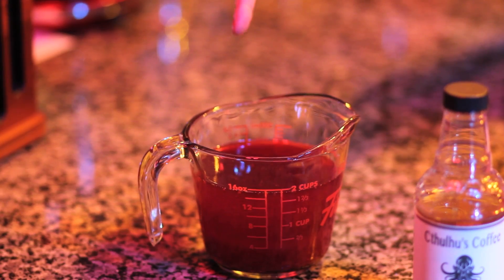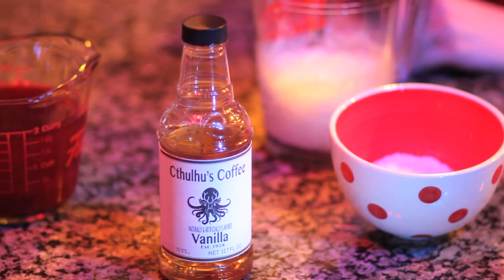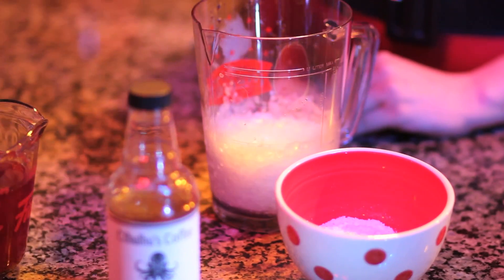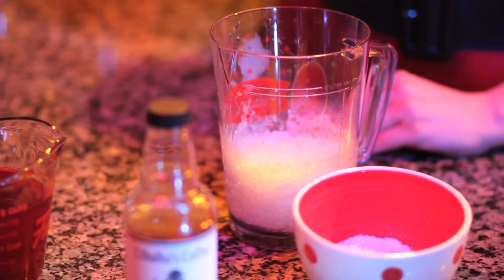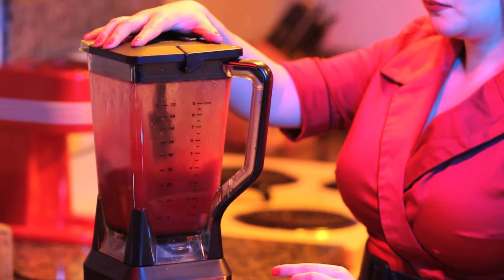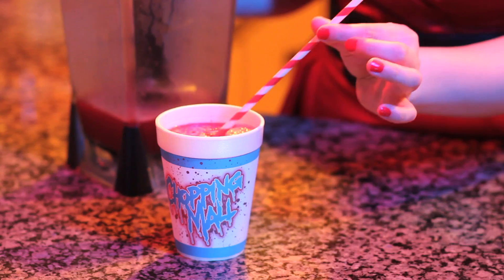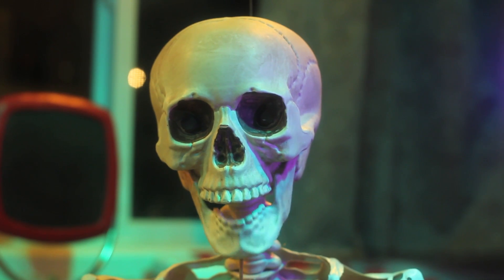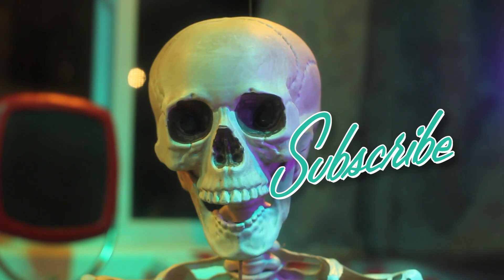Chopping Mall Bloody Orange Julius - The Homicidal Homemaker Horror Cooking Show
Some of my favorite 80's flicks have scenes featuring malls - Commando, Night of the Comet, and of course...Chopping Mall. When I was a kid, going to the mall was nothing short of magical - arcades, toy stores, and most importantly, the food court! Any trip to the mall always ended with an ice cold Orange Julius.

Watch this video to learn how to create that same flavor at home, but with a fun blood-red twist. This recipe is also vegan friendly, and can be made with reduced sugar.

As always, be sure to watch all the way to the end for fun cinematic vignettes before and after the recipe.

LINKS
▶ Blood-drip Cutting Board

NOW AVAILABLE ON SCREAMBOX!

PLEASE NOTE: These recipes and/or video may not be repurposed, modified or redistributed without written permission.